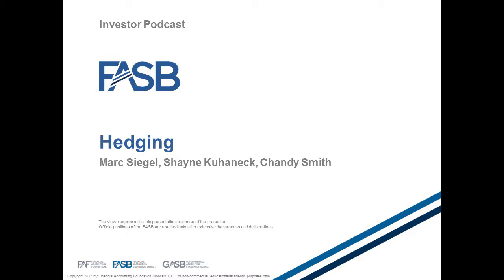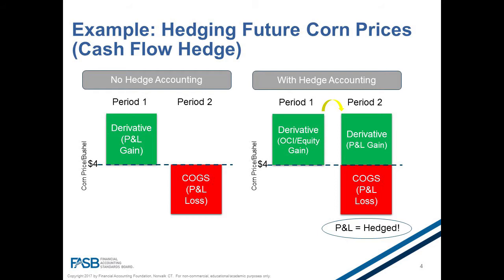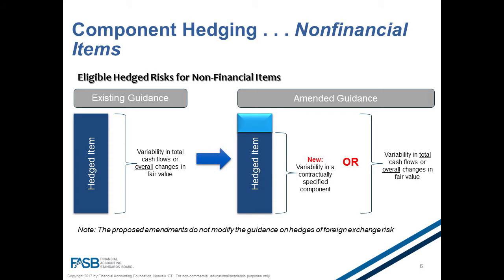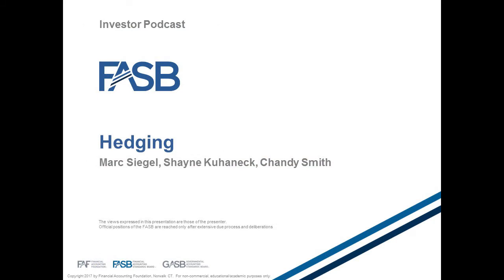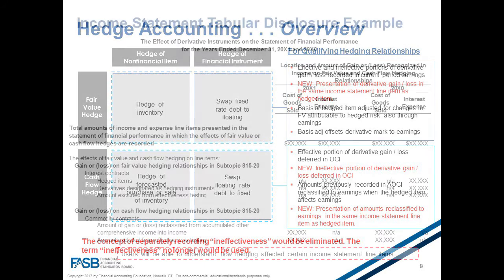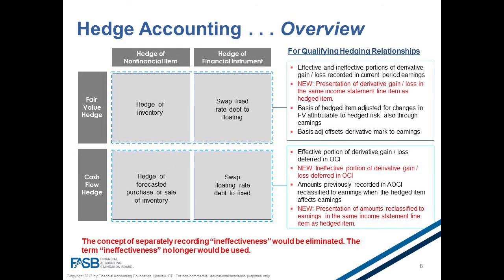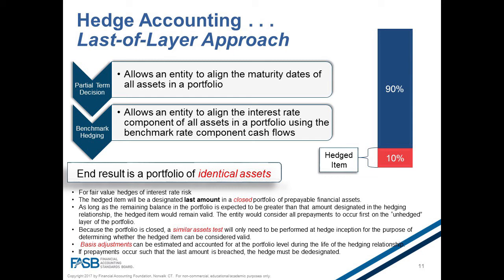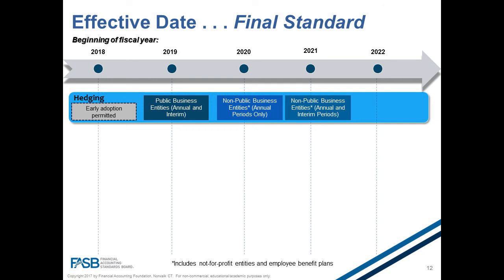FASB Investor Podcast: Hedging